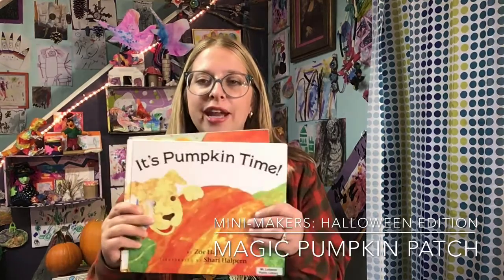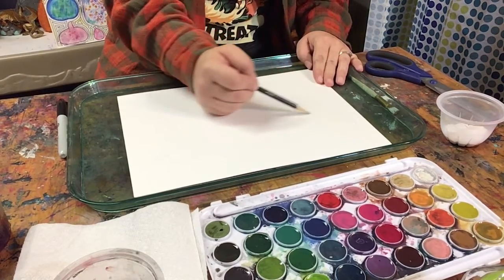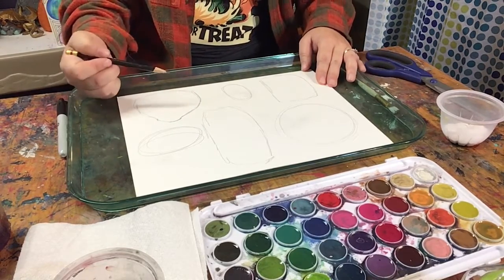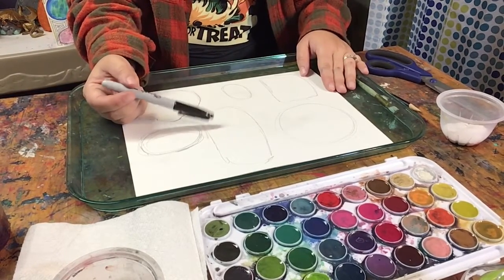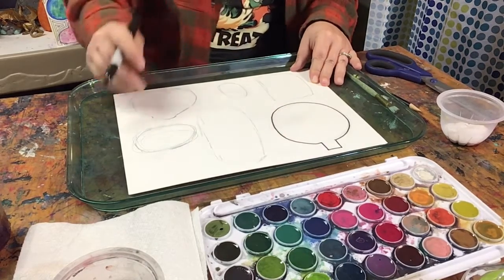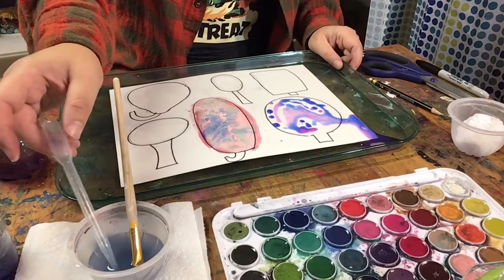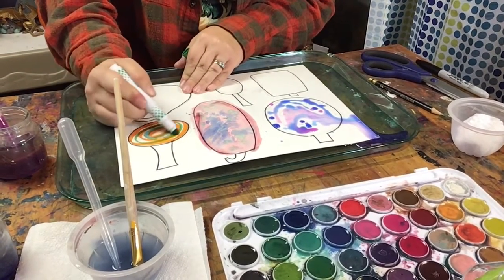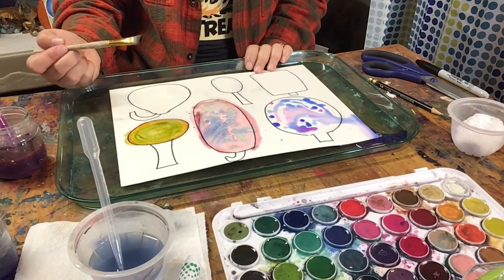Magic Pumpkin Patch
Create a whole patch of pumpkins using art experiments

Presented by Mt. Lebanon Public Library for ages 2 and up